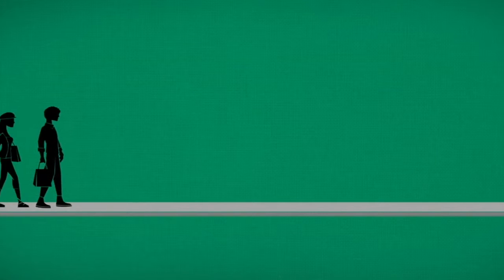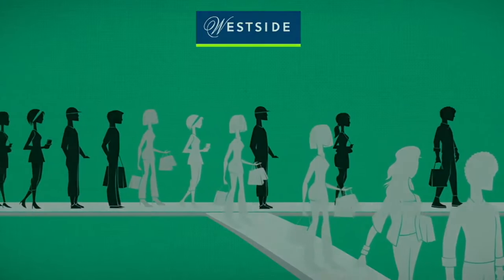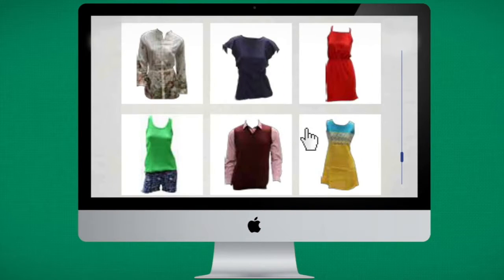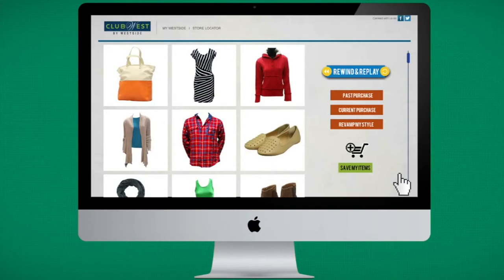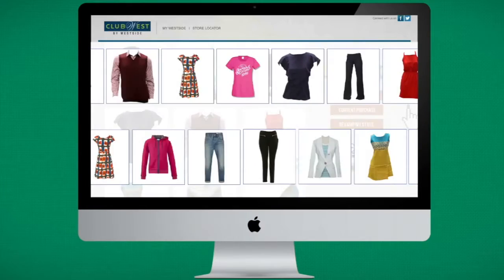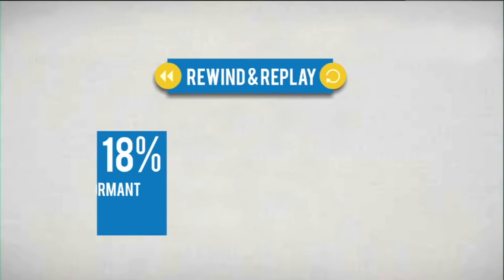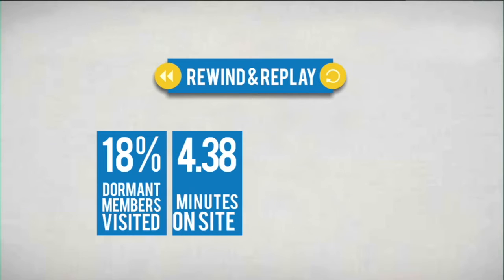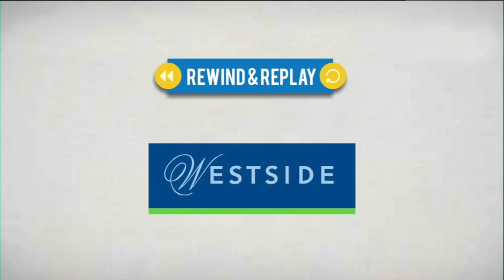Westside - Rewind & Replay